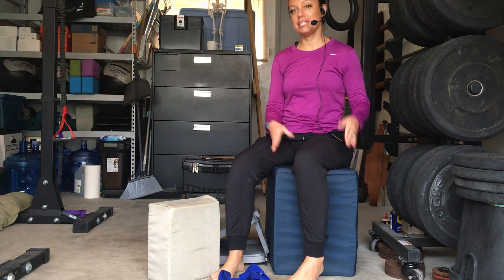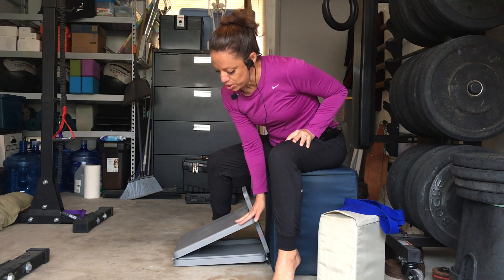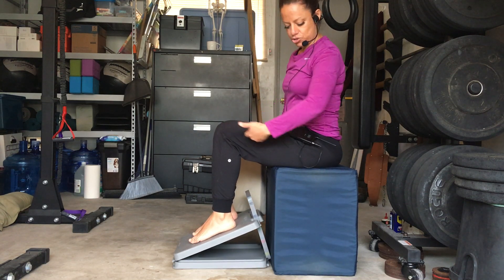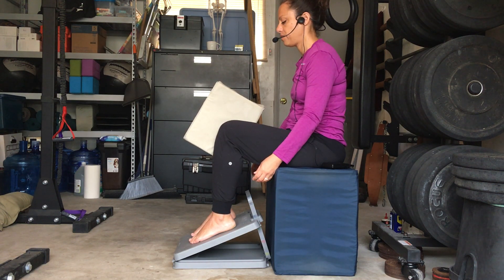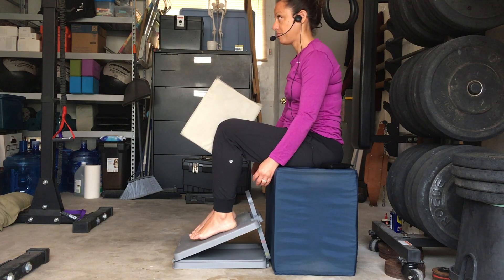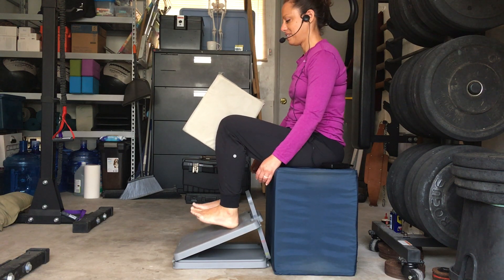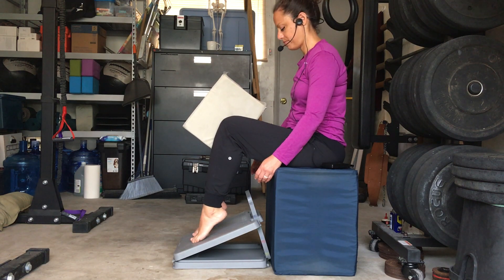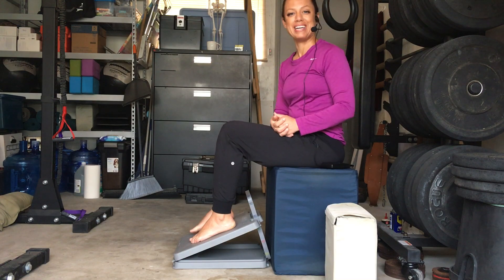Foot & Ankle Function Sequence Position 1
This Foot And Ankle Function Sequence will take you through a series of movements and positions designed to target and activate muscles throughout your feet, legs, and hips. The exercises found in this sequence are designed to promote better foot strike when walking, as well as better overall foot and ankle function.

Position 1:
- 20 squeezes against the block
- Then with constant pressure against the block do 20 toe raises then 20 heel raises

💁‍♂️🙋‍♀️ To learn more about how I've helped people of all ages and ability levels to live an active lifestyle free from physical limitation, along with how you can get more in-depth guidance through my cost-effective online programs, please

💜💙💗 Maryann